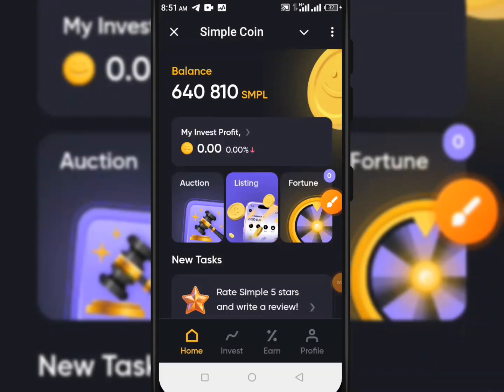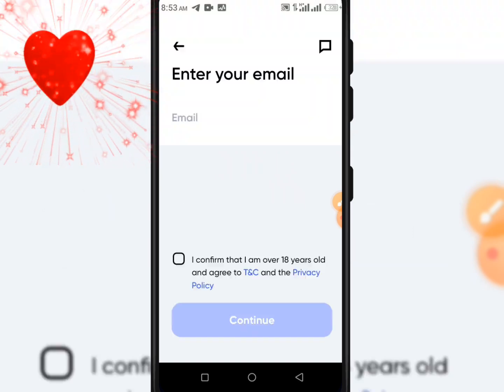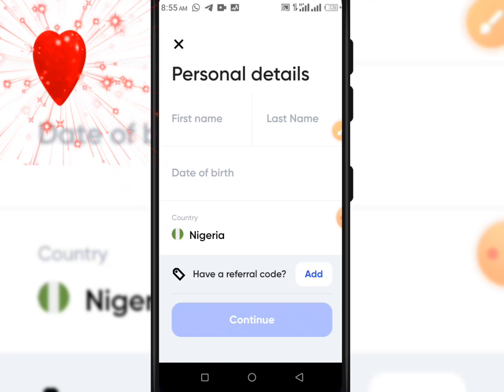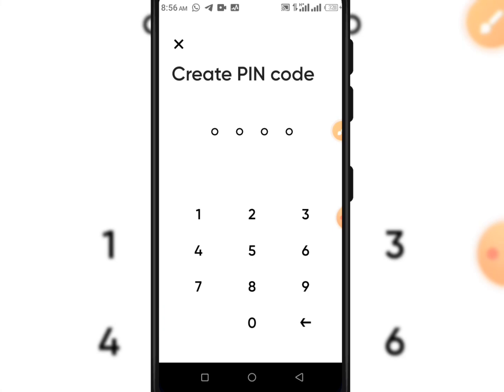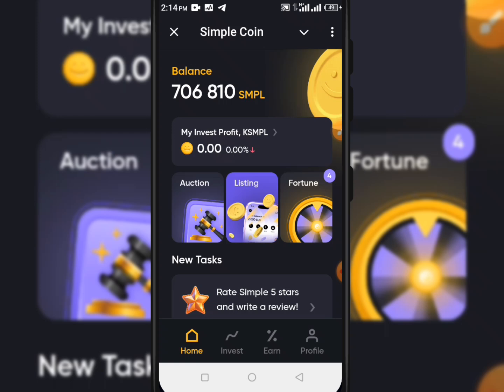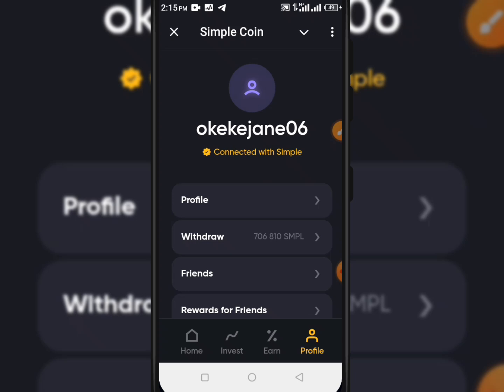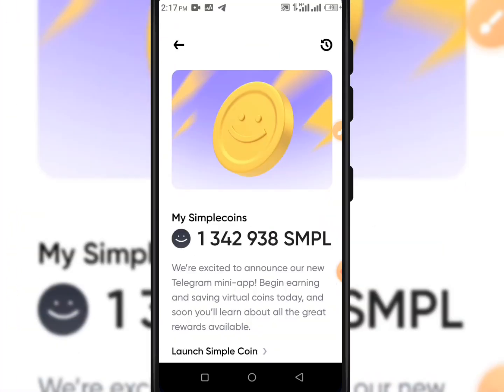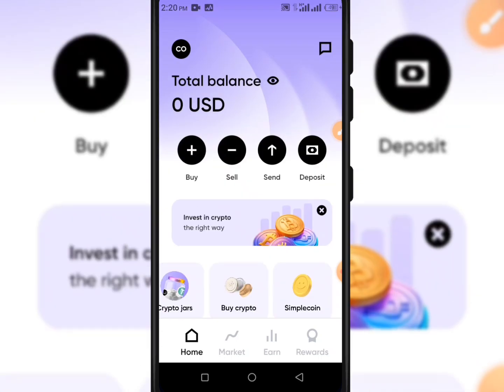How to withdrawal simple coin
This video shows how to withdrawal simple coin to simple app in preparation for simple coin listing.
Starting from installation of simple app
Simple app sign up
Connecting simple coin from telegram to simple app
Then withdrawal of simple coin to simple app
So after watching this video you will be able to withdrawal simple coin to simple app successfully